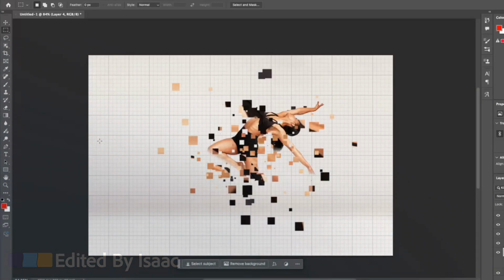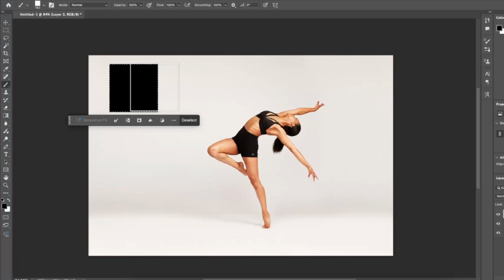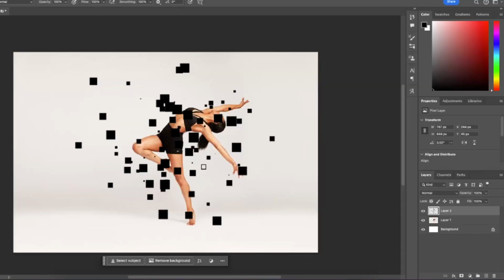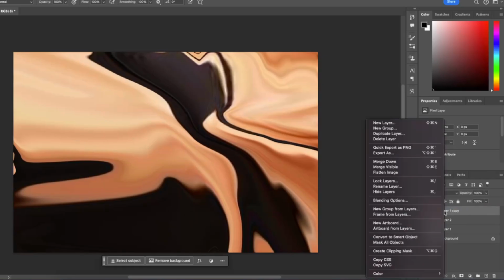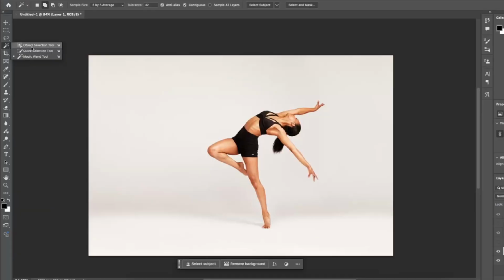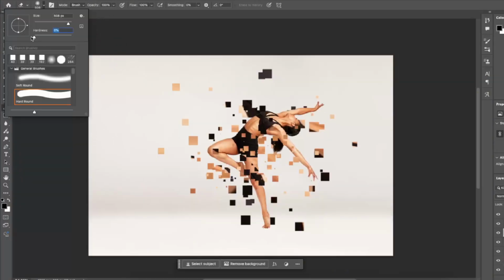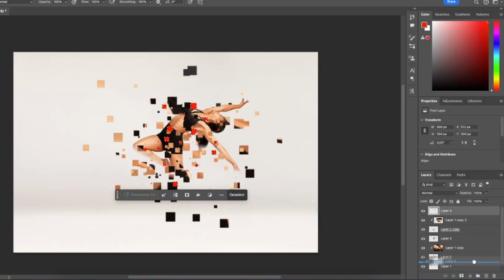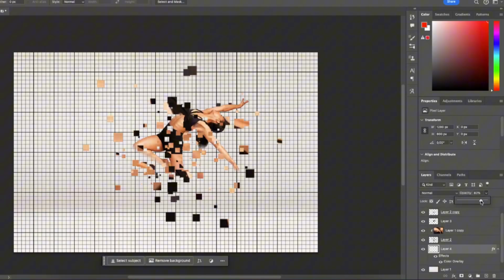How To Make The Pixelated Effect In Photoshop 2 Minutes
In this video I will teach you how to create the Pixelated Effect in Adobe’s Photoshop.

Bitcoin
bc1qcr8qg4vu4ks0zm0t4q5pyv0zrhw7203wywhrs8

Ethereum
0xdC6FB20515AF69070f72fc7102e746EA788fd418

Solana
6SV5uLLGKv4m5p882XFzXUofktiVxGJsYiTHRH2ZGR7w